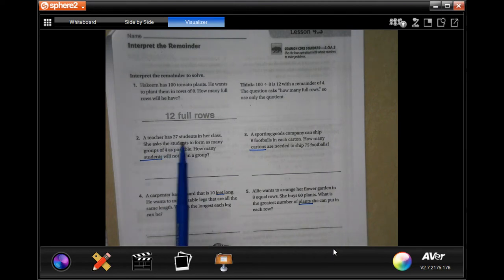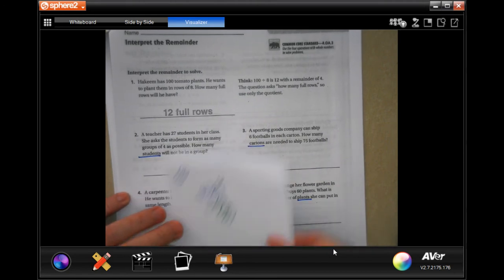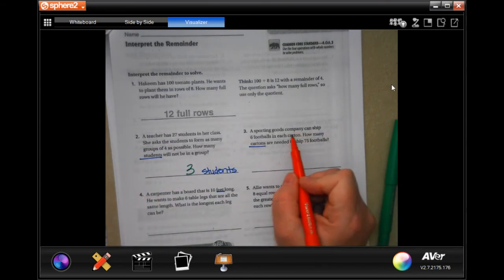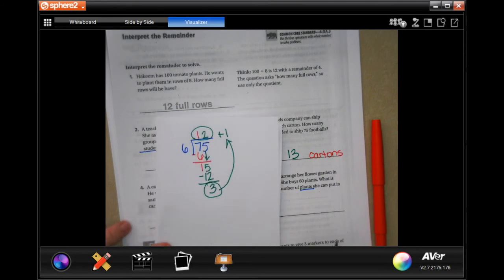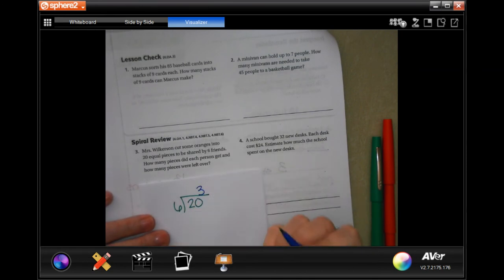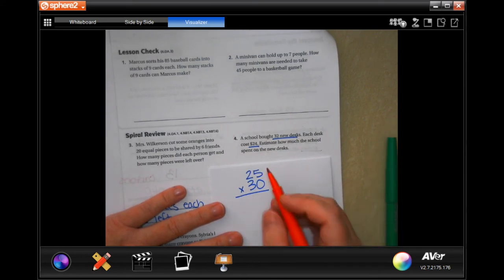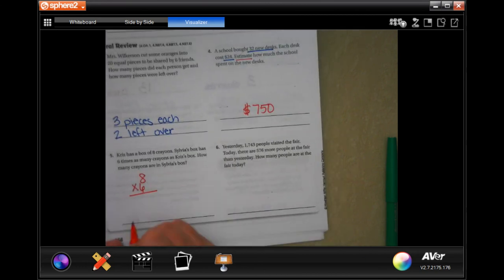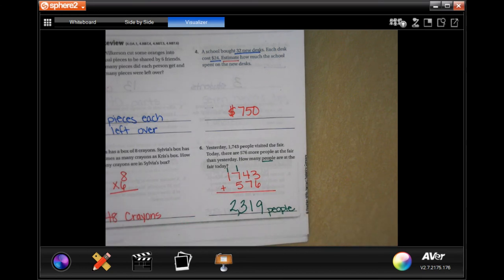4th Grade 4.3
Interpret the Remainder